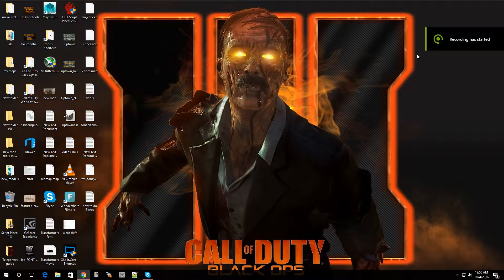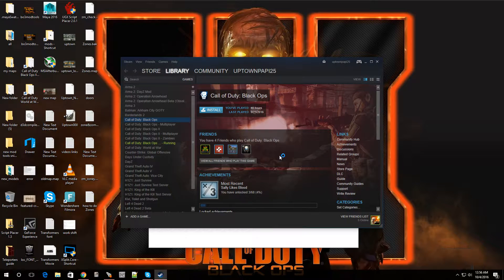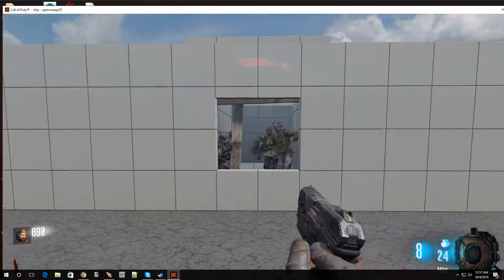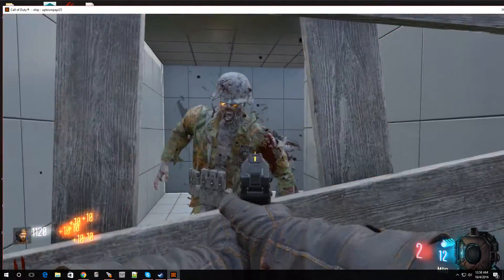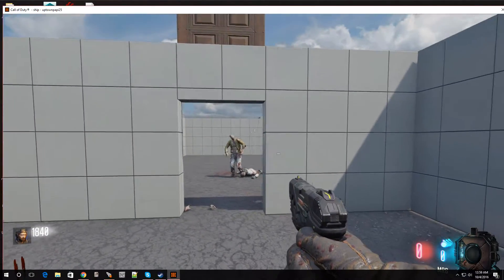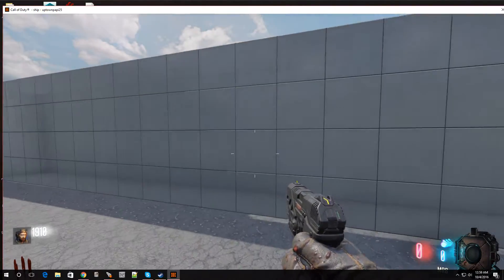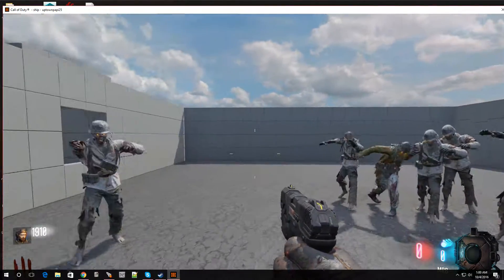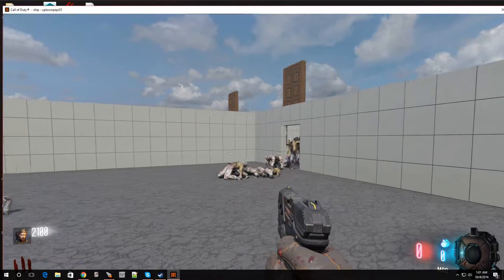Black Ops 3 Mod Tools : Zones Review Gameplay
tutorial link

Black Ops 3 Mod Tools : Mapping tutorial Ep.11 Zones.
step by step on how to add Zones with zombie spawns and sliding doors from Scratch start to finish to your custom zombies map for call of duty black ops 3 mod tools.

add zone info to your map gsc.file

zm_zonemgr::add_adjacent_zone("start_zone", "zone1", "enter_zone1");

My .map file just in case you wanted to see how it was done.